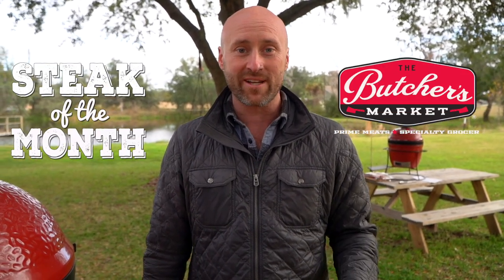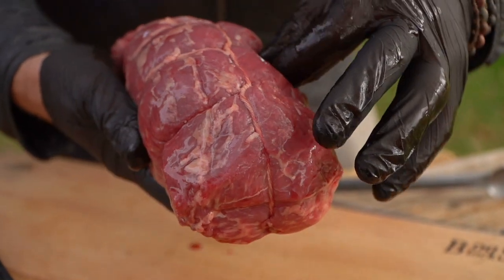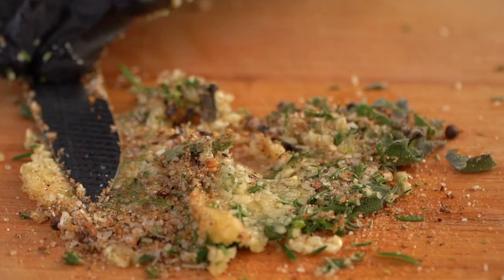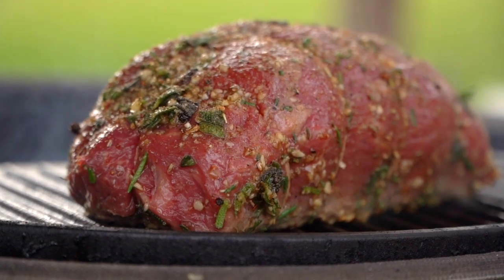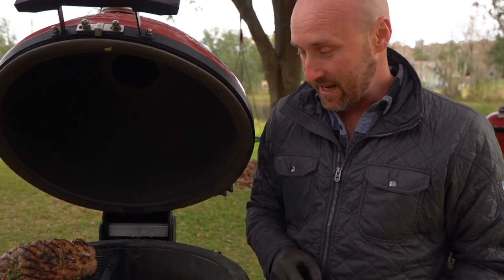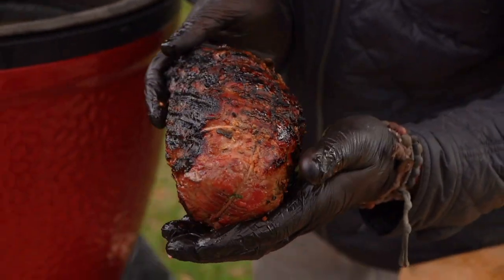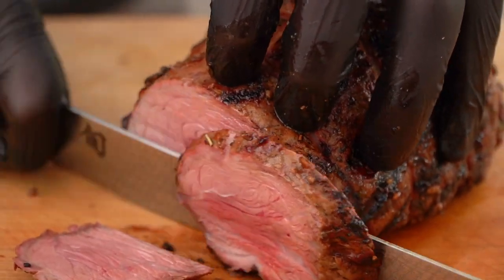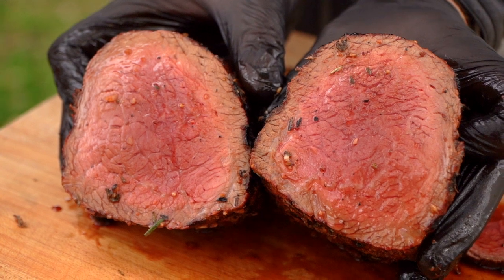How to Cook a Wagyu Petite Sirloin Roast with The Butchers Market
1. Preheat your grill or oven to 450°. If you’re not using a grill, grab a cast iron pan.
2. Create a Herb & Garlic Rub:
        Mince rosemary, garlic, and sage,  then mix with The Butcher’s Market House Seasoning and olive oil.
3.      Rub all over the roast.
4. Place the roast onto the grill over direct heat or in to a on the cast iron pan over medium/ high                 heat. Now sear the roast on all sides.
4. Once the roast has a good sear, insert a leave in thermometer into the center of the roast and move the roast to in-direct heat and close lid or place the cast iron pan in the oven.
5.   Cook for about 30 minutes at 450°. Until the internal temperature of the meat reaches 125°.
6.   Remove roast from grill or oven and let it rest for AT LEAST 15 minutes.
7.   Remove the butcher’s twine from the roast and slice the meat at about ¼" slices.
8.   Drizzle the meat with the heavenly juices on the cutting board and thoroughly enjoy your Wagyu Petite Sirloin Roast Steak of the Month!